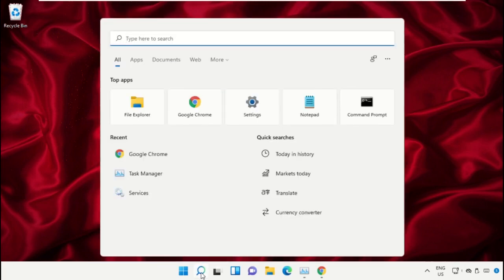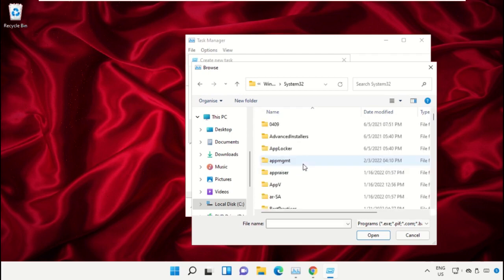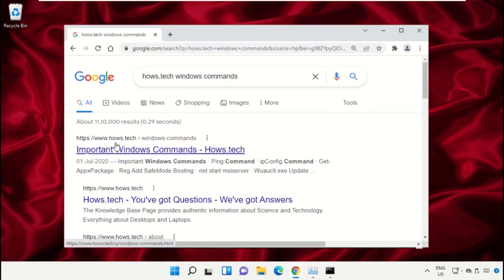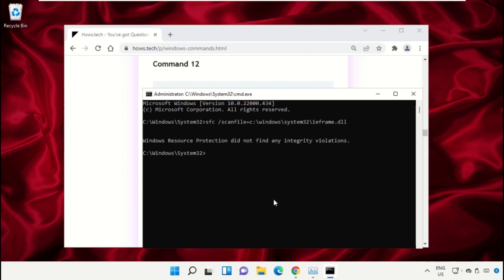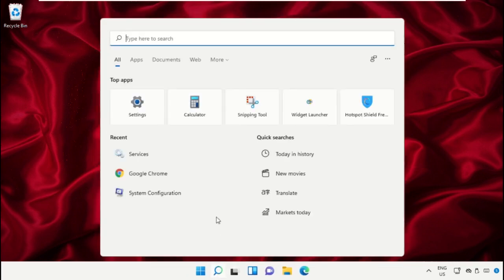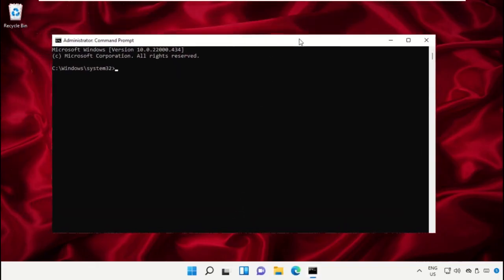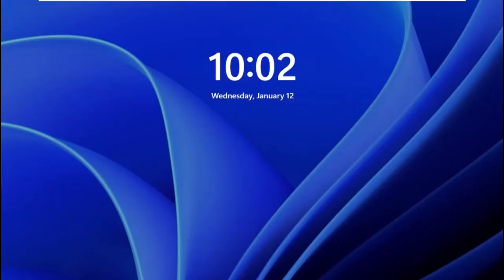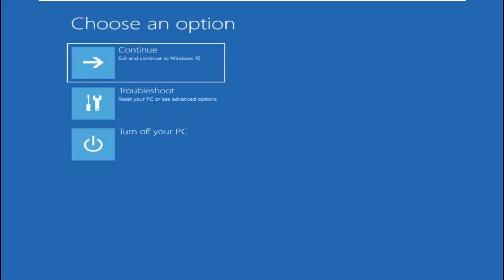How to Fix Machine Check Exception Blue Screen in Windows 11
Commands:
   sfc /scannow
   chkdsk /r

The tutorial mentioned works for Windows 11 64 bit / 32 bit version & probably Windows 10, Windows 8 and Windows 7. machine check exception,machine check exception windows 11,windows 11,machine check exception windows 11 fix,machine check exception ntoskrnl.exe,blue screen error windows 10,windows 10,machine check exception windows 10,windows machine check exception error,blue screen of death,how to fix machine check exception blue screen in windows 10,how to fix blue screen error,blue screen windows 10,windows 10 blue screen,blue screen errorThis will work on your computer, desktop and laptop from manufacturers such as Dell, HP, Acer, Asus and MSI.
For any issues contact our KB team. HowtoFixMachineCheckExceptionBlueScreeninWindows11 How to Fix Machine Check Exception Blue Screen in Windows #11
 Guide : [ How to Fix Machine Check Exception Blue Screen in Windows 11 ]